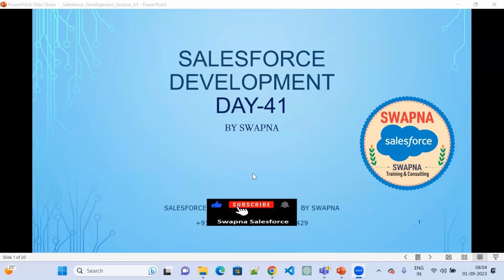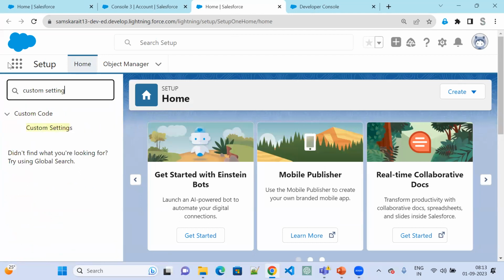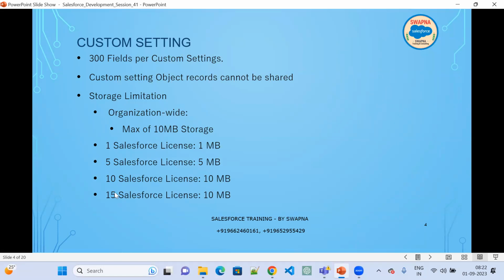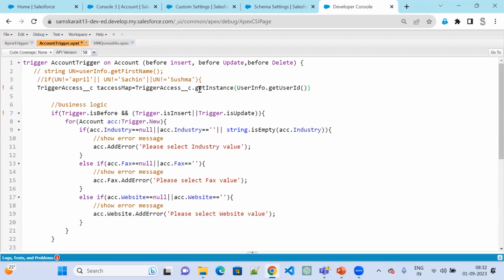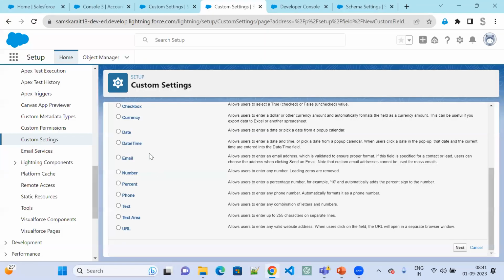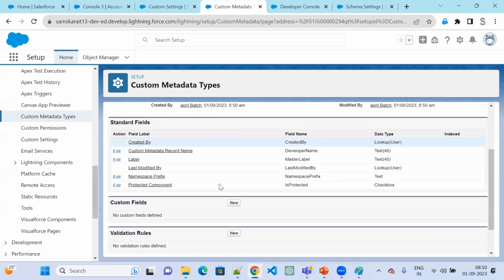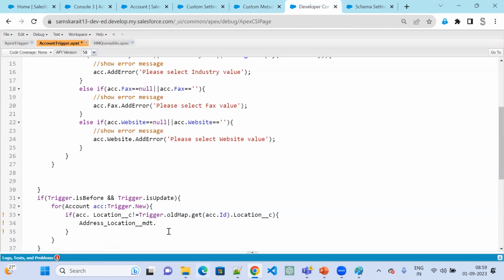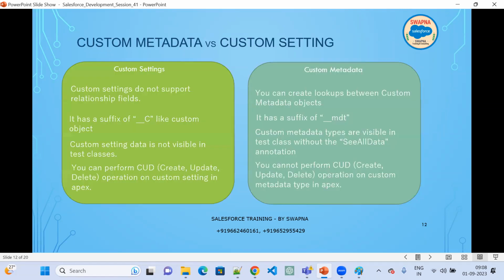41.SalesforceDevelopmentCreateCustomSettingCustomSettingsVsObjectsCustomMetadataCustomSettingVsMetad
Custom Setting
Navigation steps to create a Custom setting
Custom settings vs Custom Objects
Custom Metadata
Custom setting vs Custom Metadata